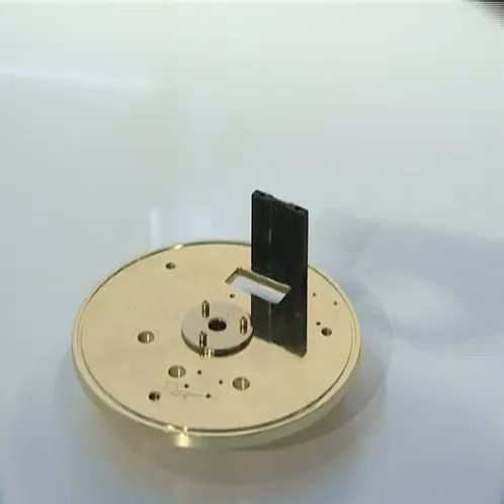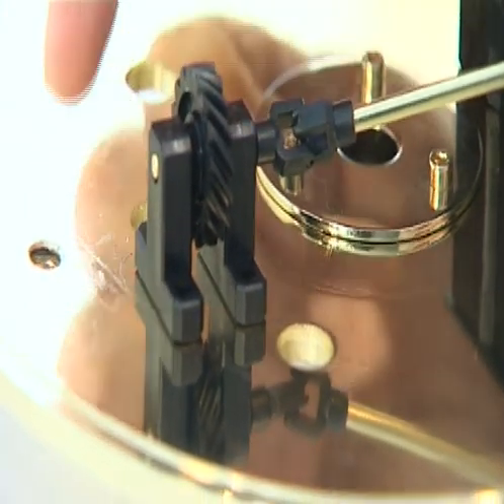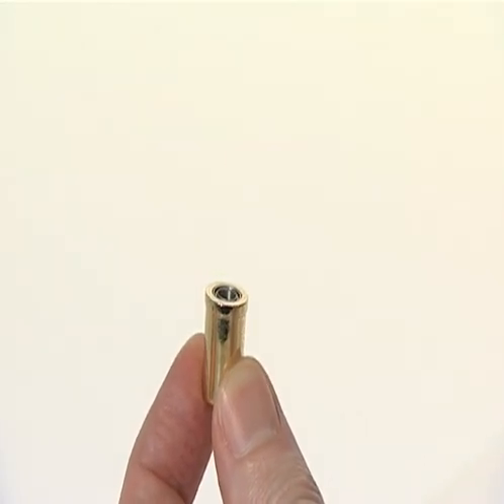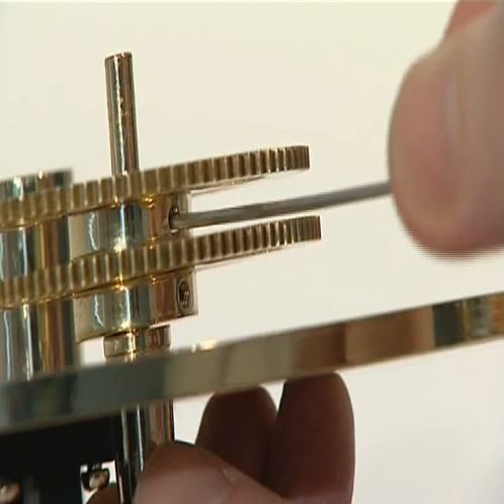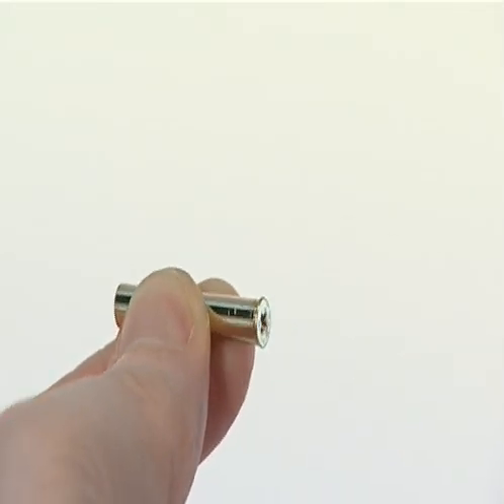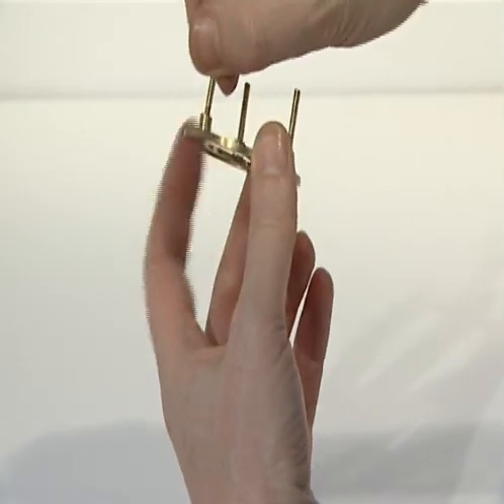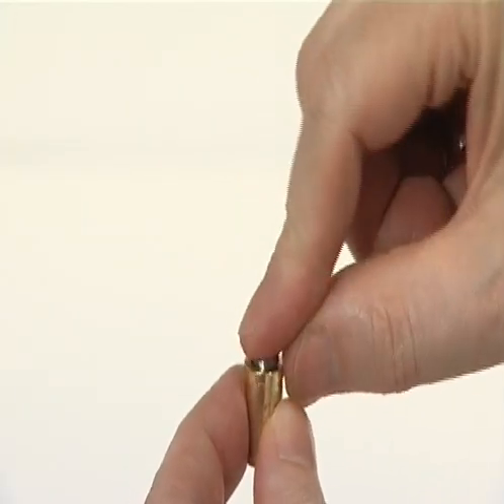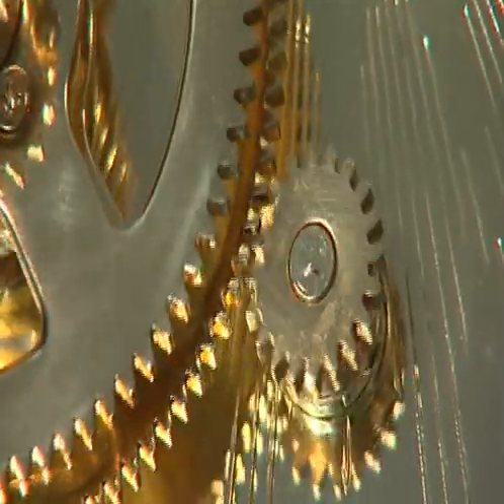Build a model sun, moon and earth orbiter: Stage 5